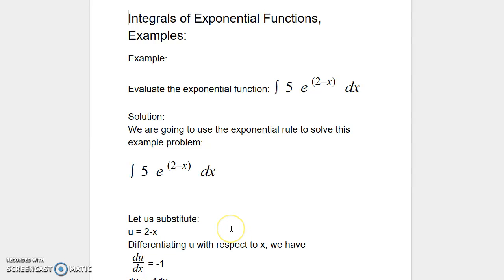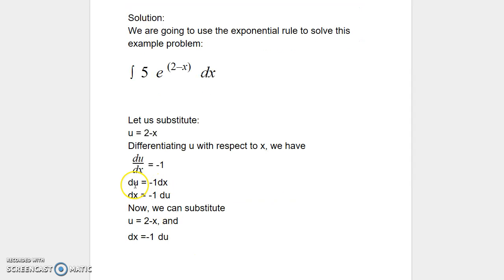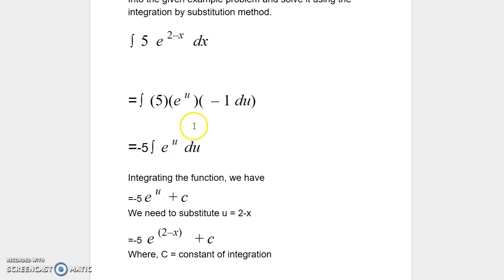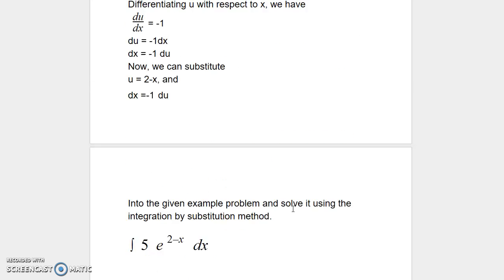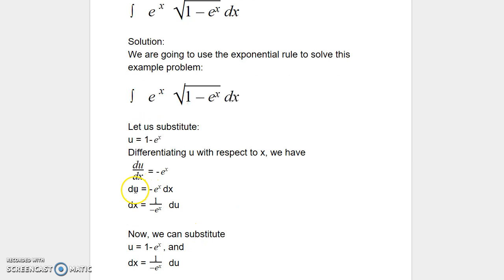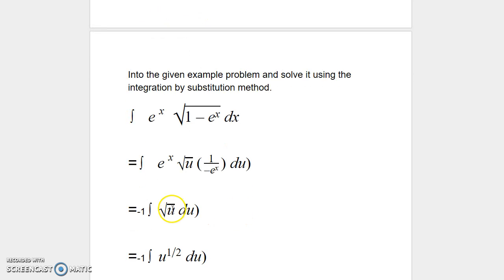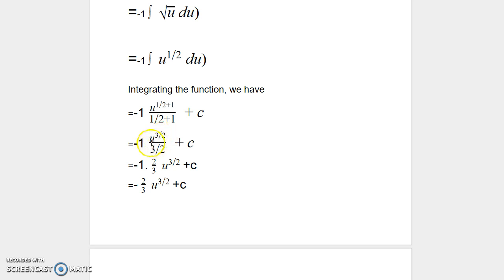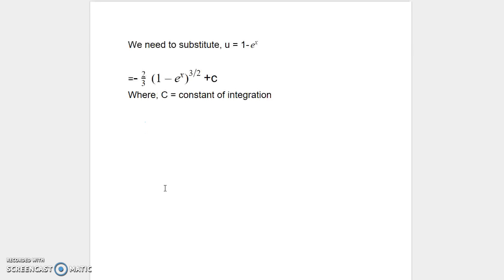Integral of Exponential Function- Example-4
In this video presentation we are solving example problems related to integral of exponential functions.